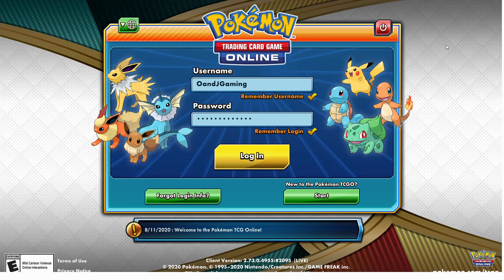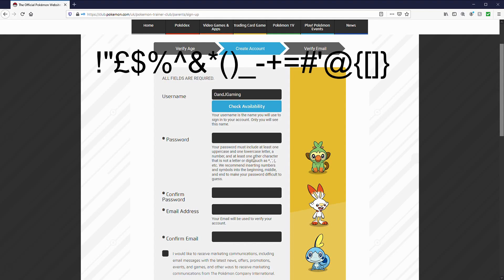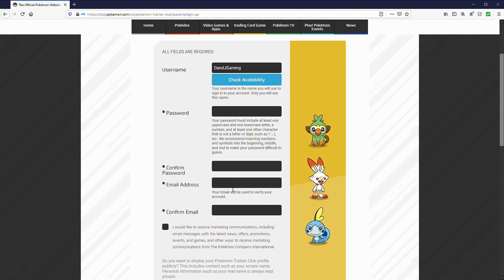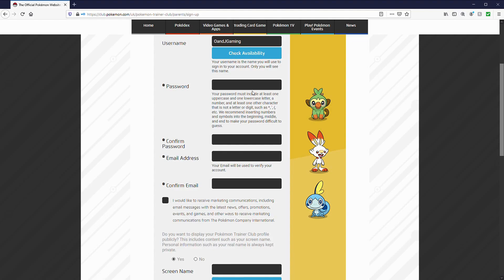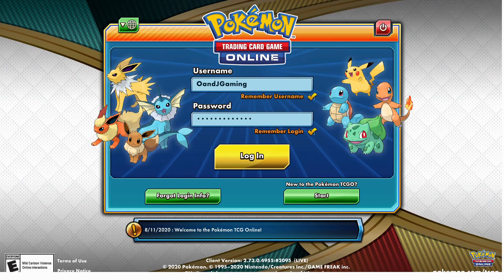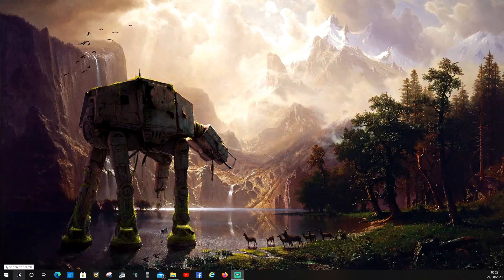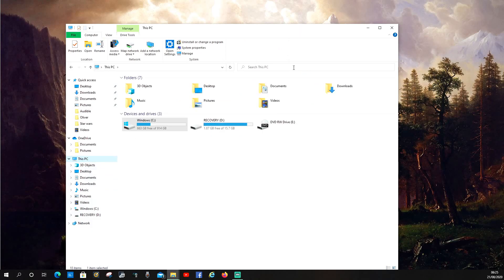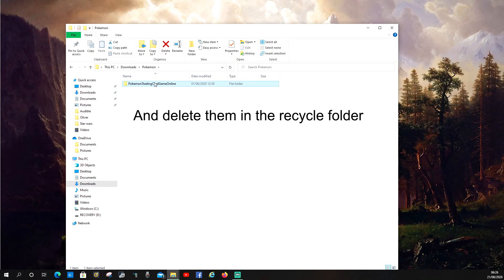More Pokemon Online Tutorials (Login Problems, Uninstalling Problems)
In this video I will be showing you how to solve some problems with uninstalling pokemon and with login problems.